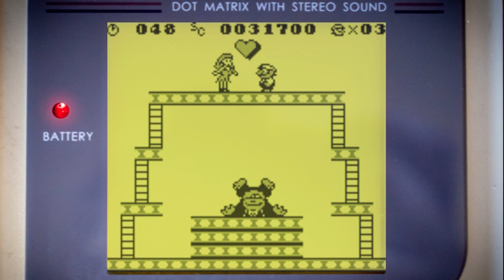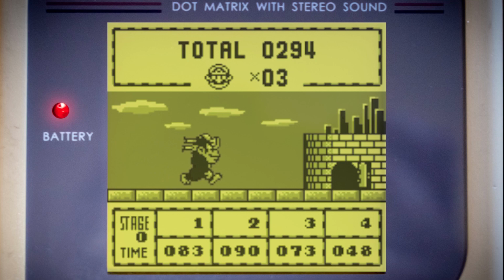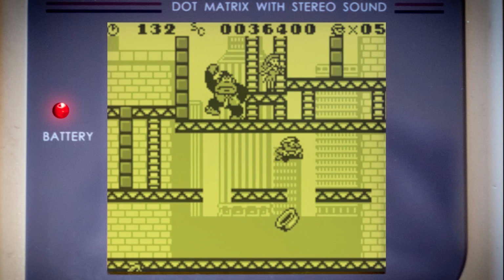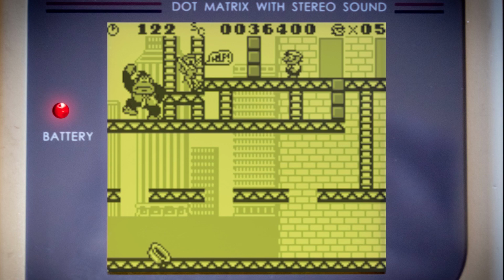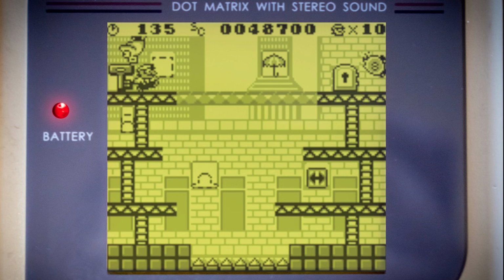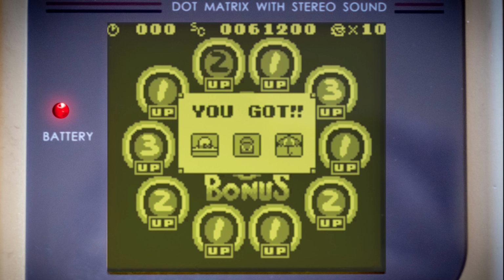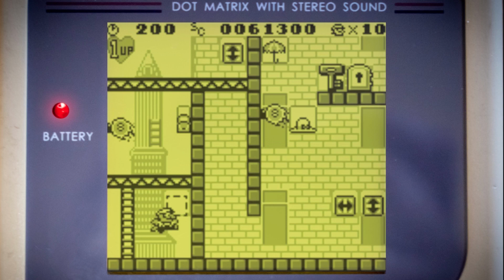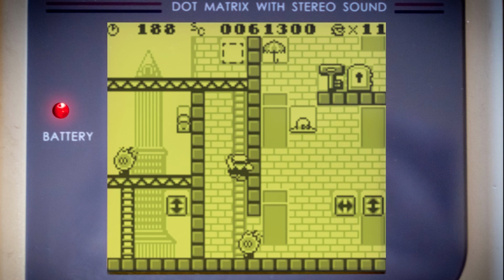Uncovering a Lost Classic: Donkey Kong for the Original Game Boy!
If you haven't tried WhatNot yet but enjoy live streams and auctions, use my code to sign up and get $10 in credit.

All footage used is for review purposes.

Check my eBay store in case I'm selling some of my collection: